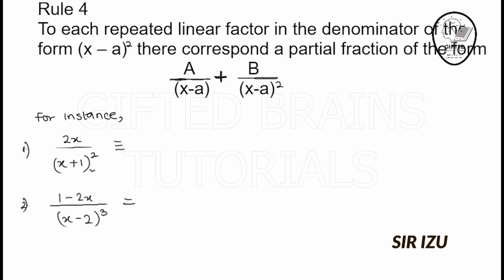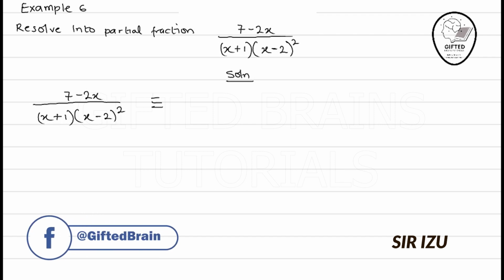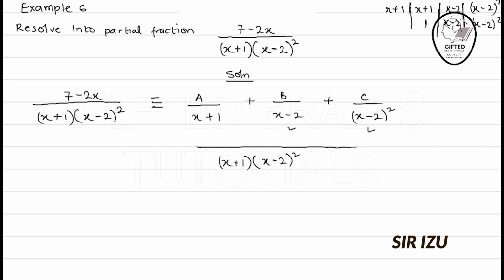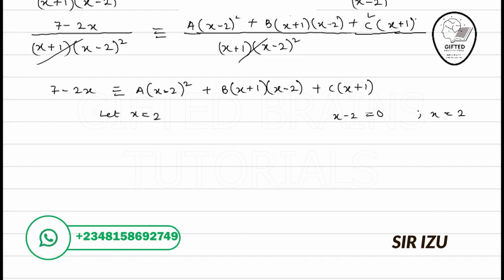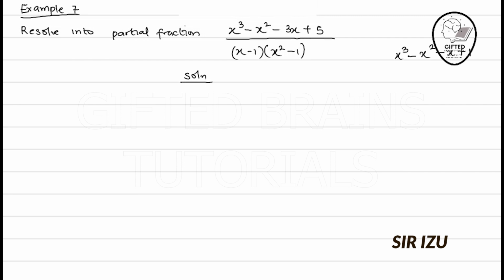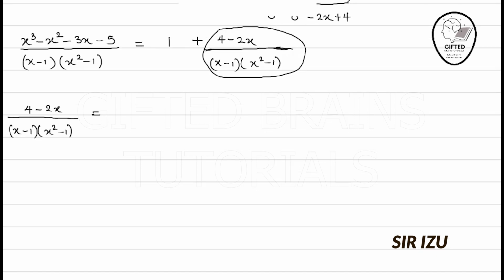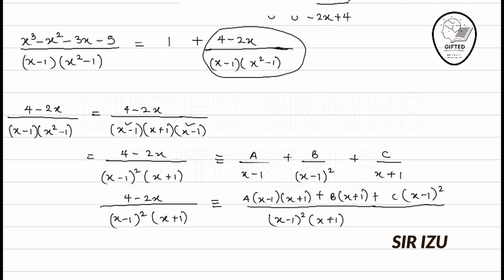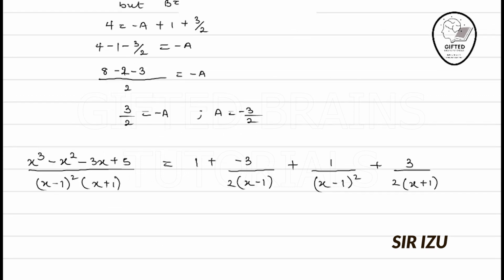PARTIAL FRACTION PART 4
Partial fraction by gifted brain.
This video covers everything you need to know about fraction. The examples were carefully selected and it comes with exercises you can try. Watch and thank me later